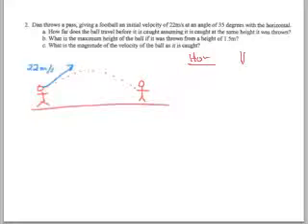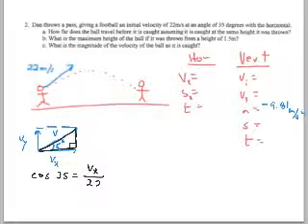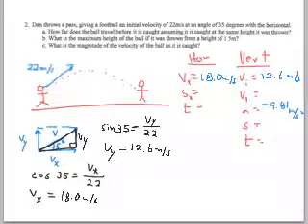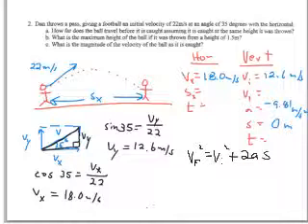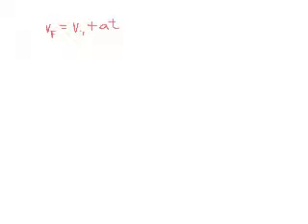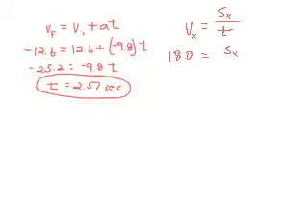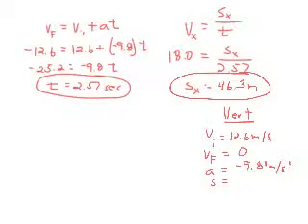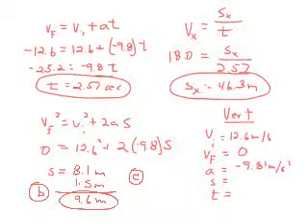Day 25 Honors Projectiles 2